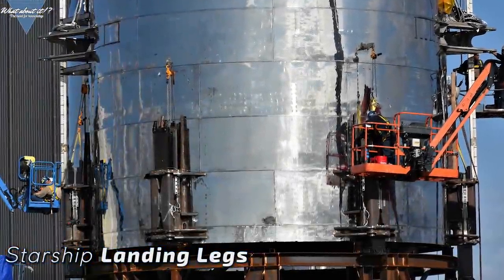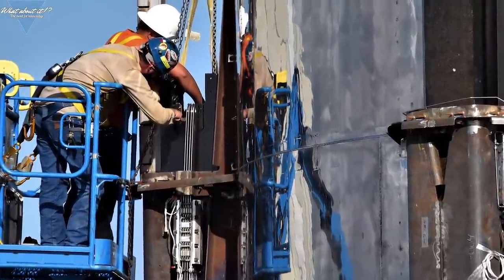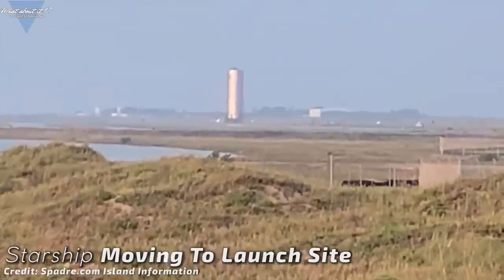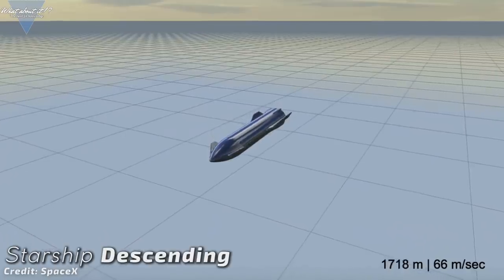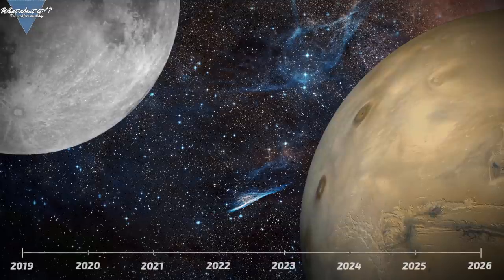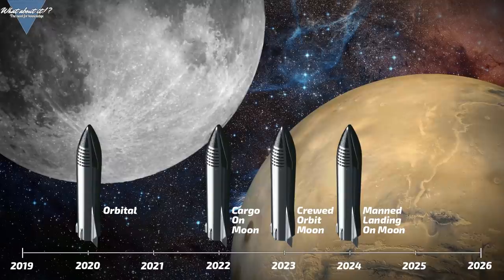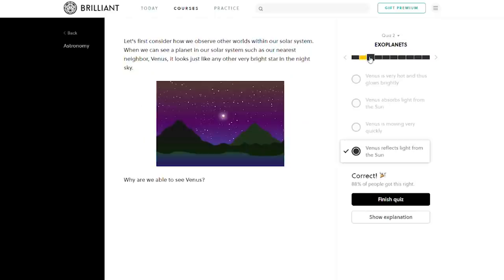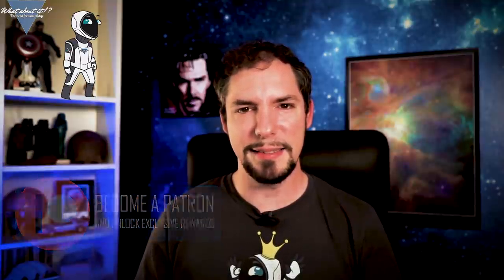46 | SpaceX Starship Updates & New SpaceX Moon Landing Schedule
In this Episode, we will take a closer look at SpaceX Starship Mark 1's legs and the recently installed braking system. We will also take a look at the RCS Thrusters, Starship Mark 1 will use and the general progress made in Boca Chica Texas. Last but not least, we will get an update on SpaceX's Moon landing schedule directly from Gwynne Shotwell, who recently spoke at the IAC 2019 in Washington DC.